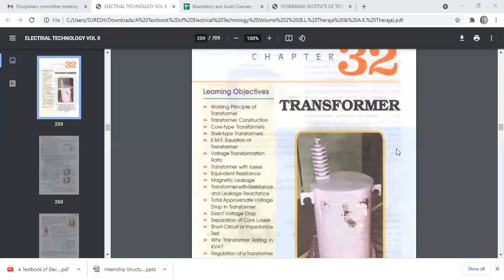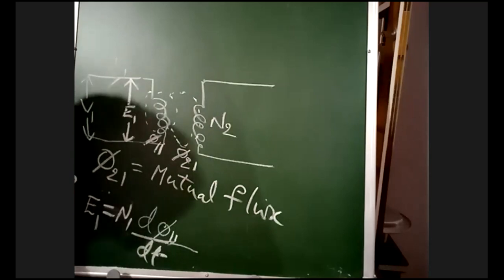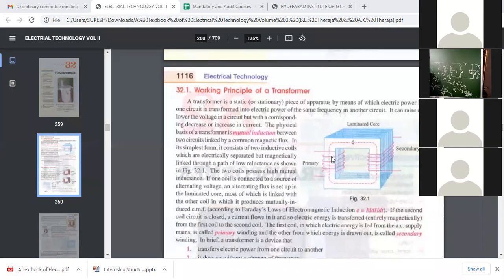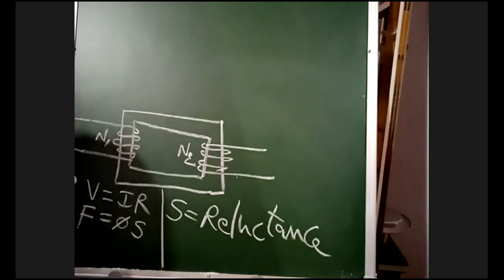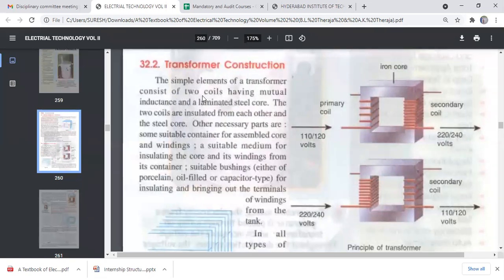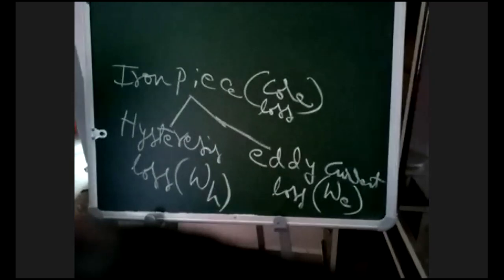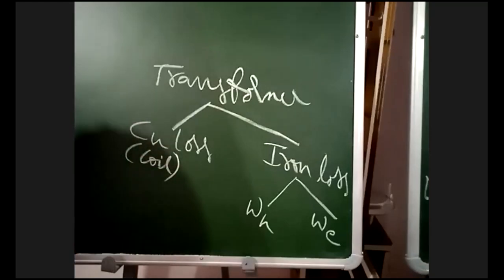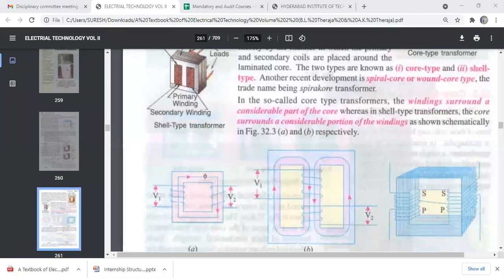10 06 2021 BEE IOT Transformers concept